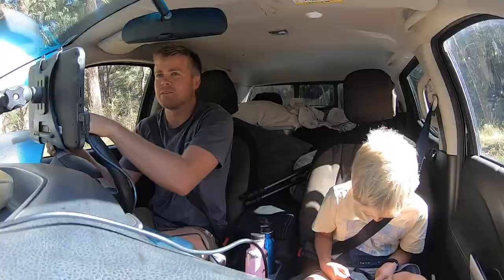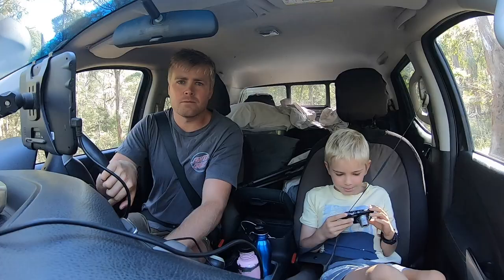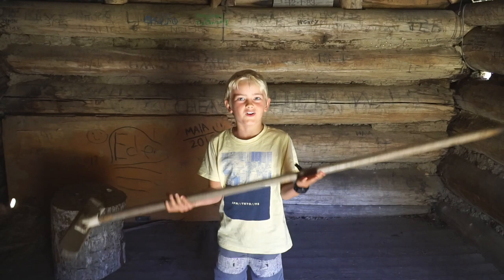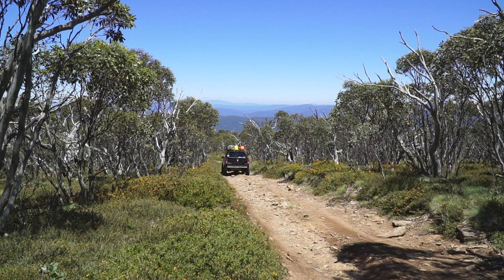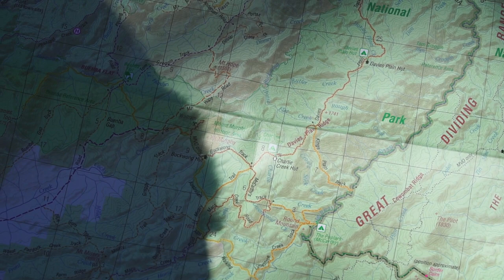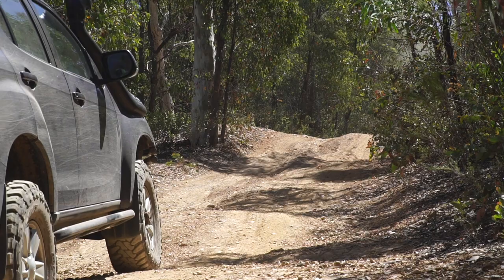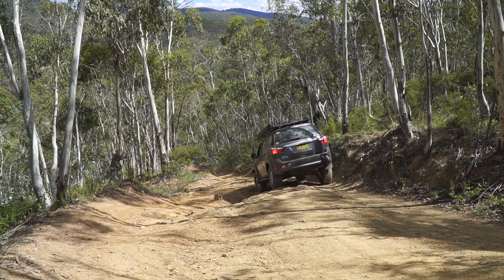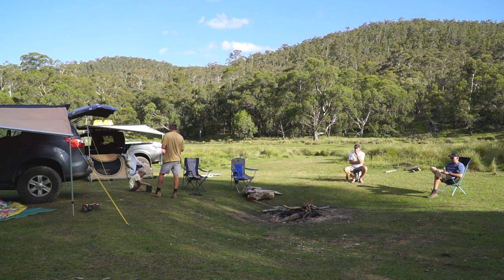Davies Plain Track - Victorian High Country 4x4 Adventure 2019 #1/6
Part one of our 2019 Victorian High Country trip. After spending the night camped at Tom Groggin we take on the Davies Plain Track onto the Limestone Creek Track and then camp at Limestone Creek campground and check out the caves.